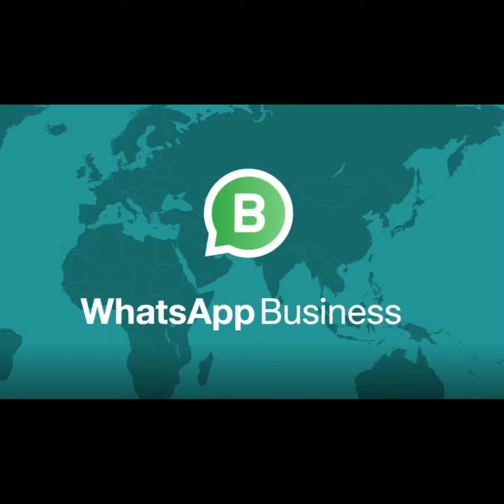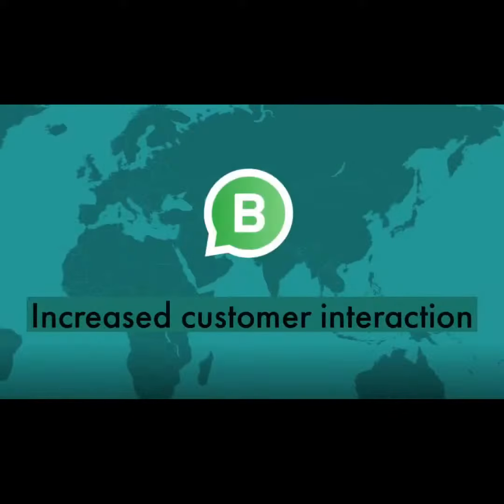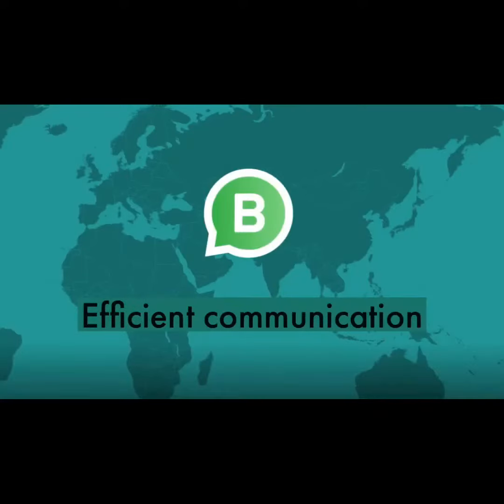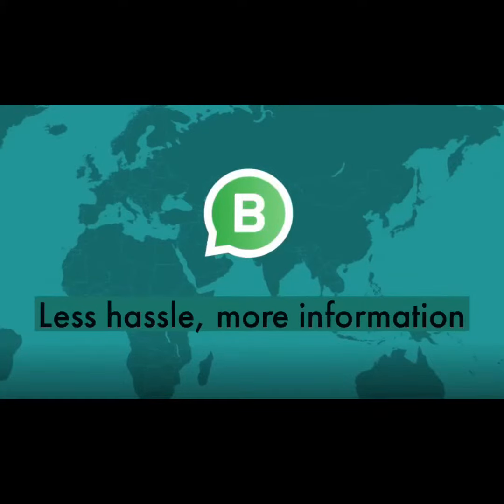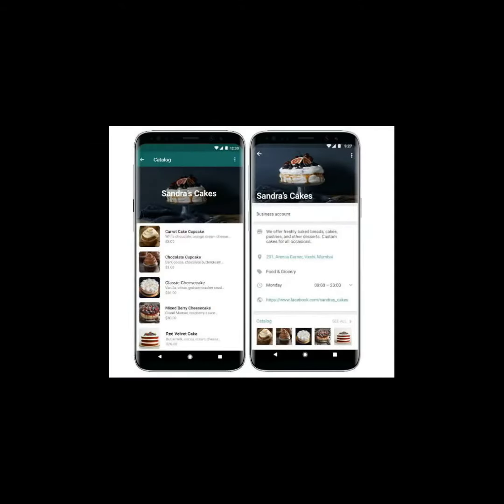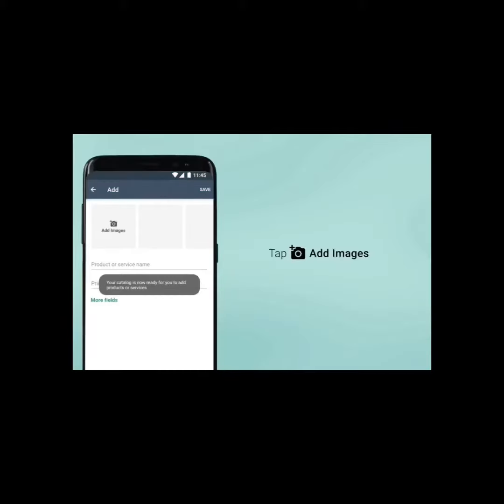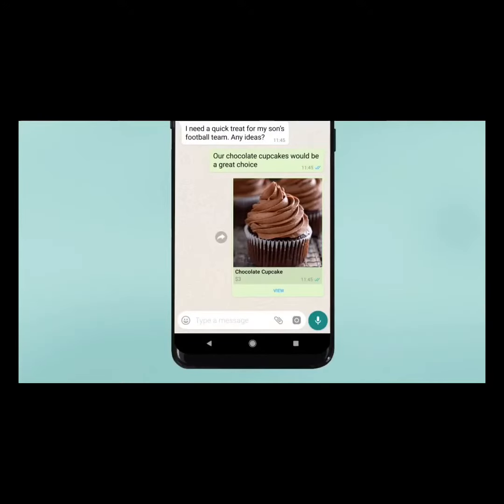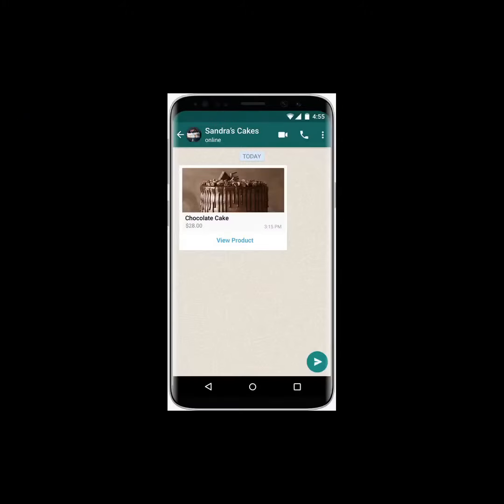Digilink- NEW Product Catalogue Feature On Whatsapp Business